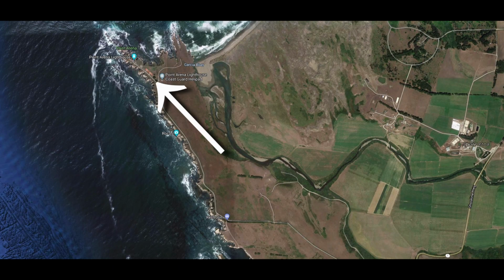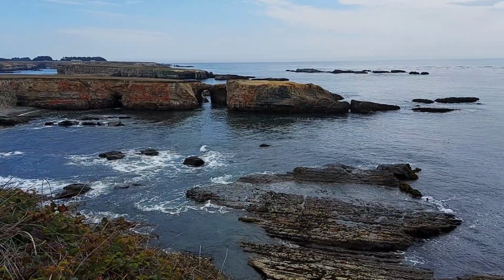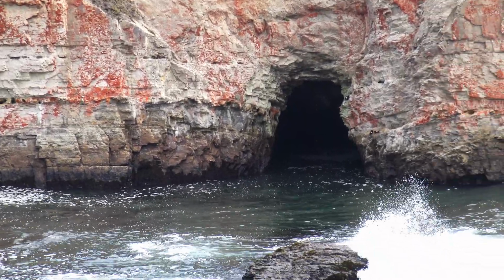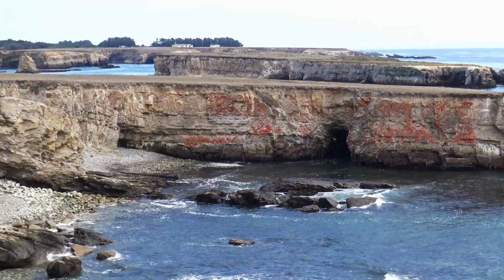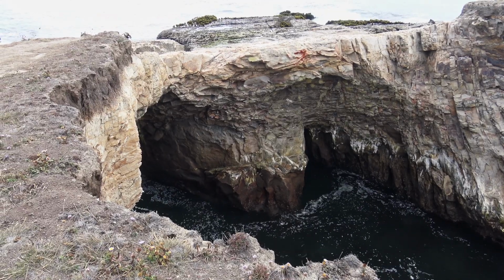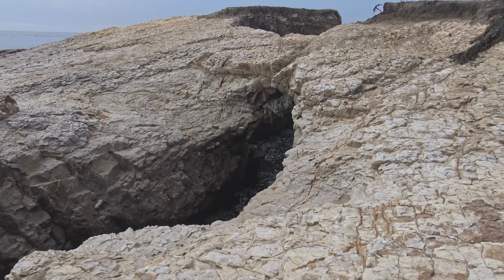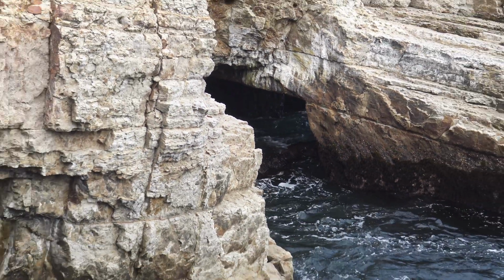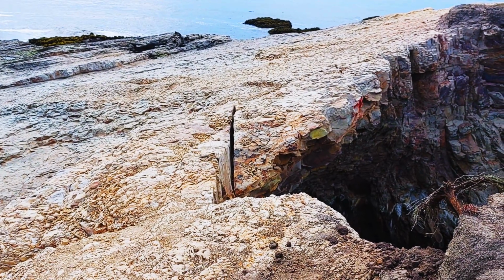Point Arena Sea Arches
Point Arena, on the Mendocino Coast of California, has numerous sea arches. The most noticeable is the Point Arena Arch, but it has a sea tunnel connecting to it in a different direction making a potential double arch. The sedimentary rock layers in this area have the right conditions to produce arches and we found several.